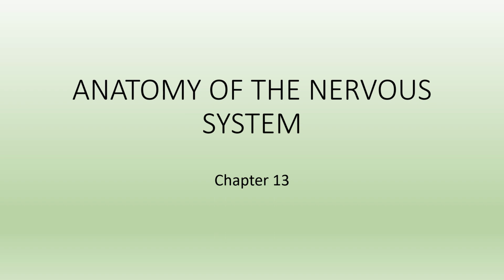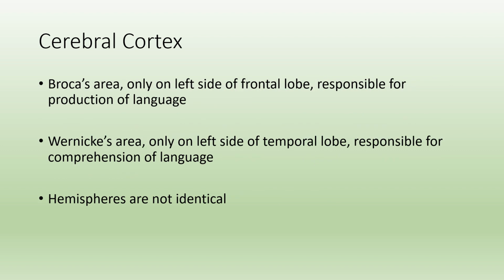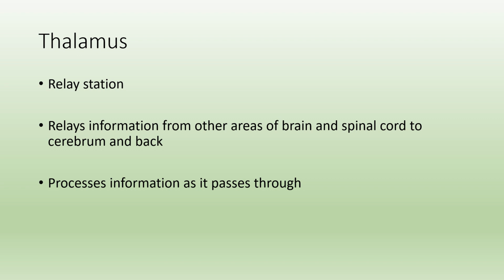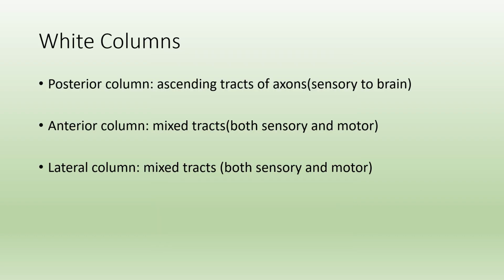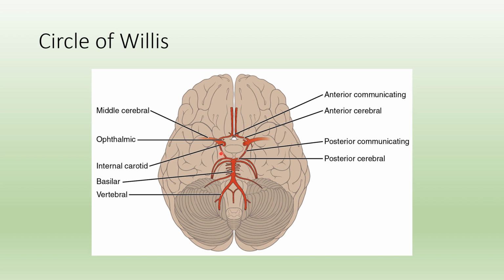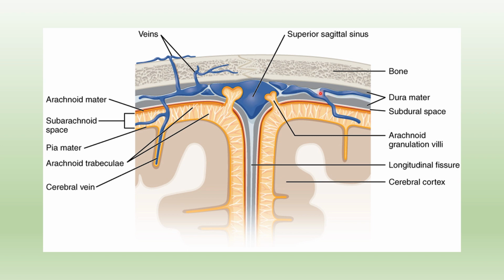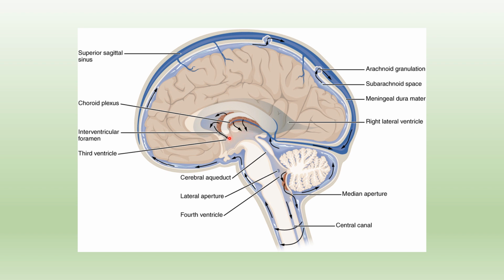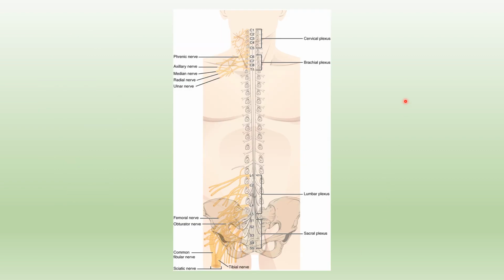2404 Chapter 13